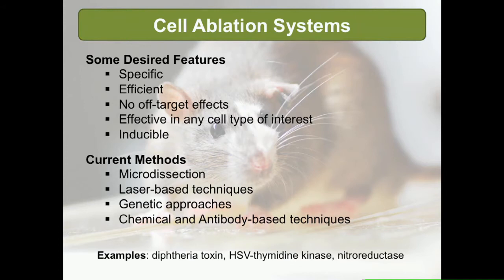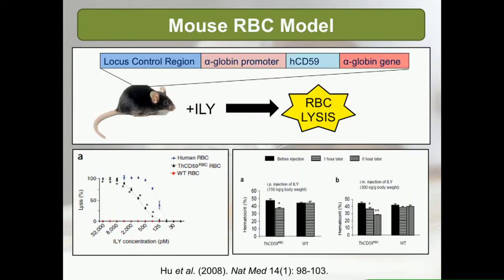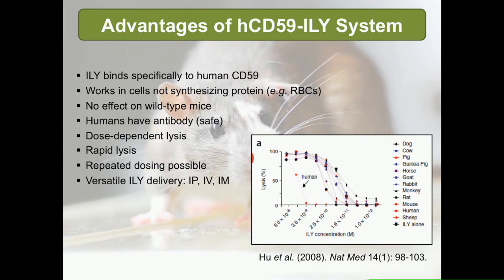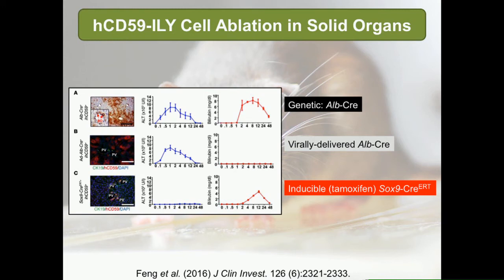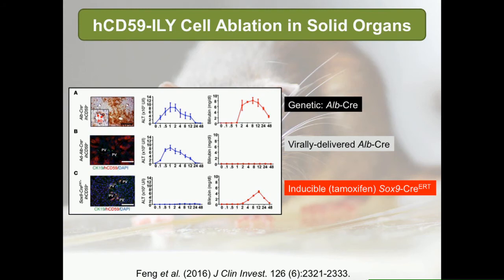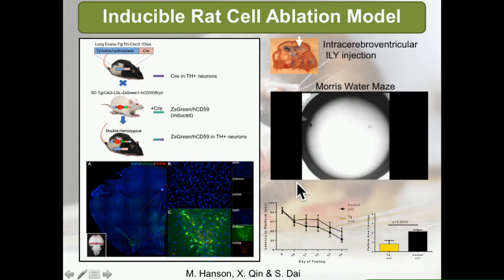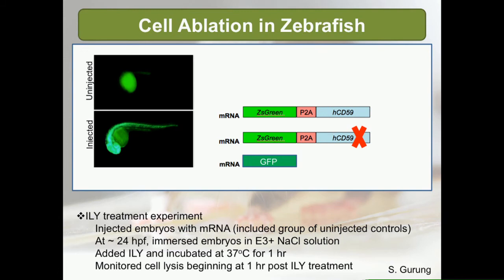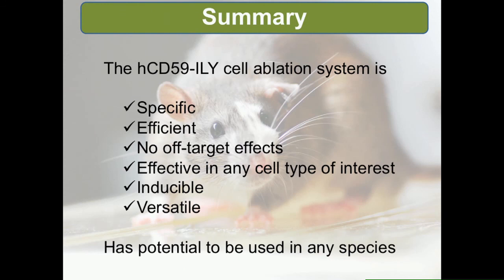E Bryda: A Cross-Species Novel Genetic Cell Ablation Technology Involving CD59 and Intermedilysin.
"Elizabeth Bryda (University of Missouri) presents 'A Cross-Species Novel Genetic Cell Ablation Technology Involving CD59 and Intermedilysin.'

 A presentation at the 'Technological Innovations' session of the Mouse Genetics Meeting at The Allied Genetics Conference, July 13-17, 2016, Orlando, Florida.